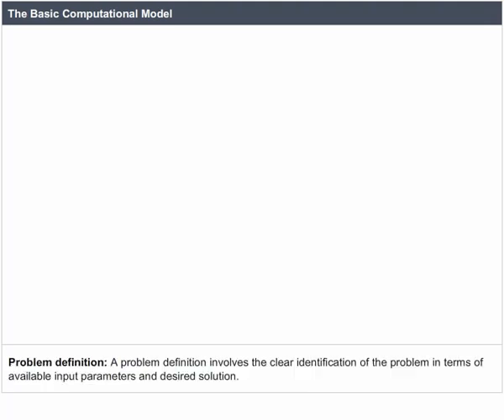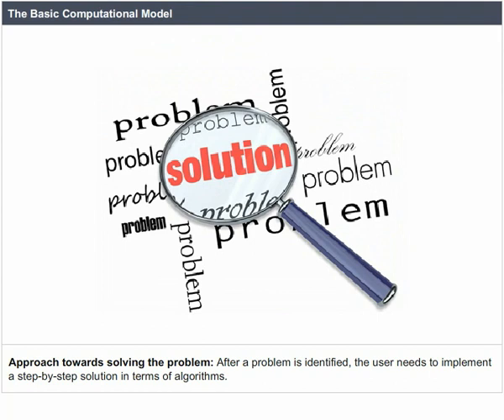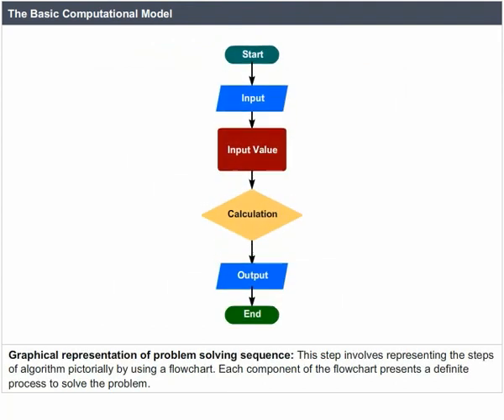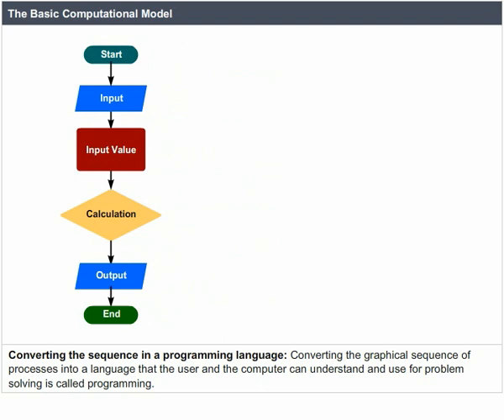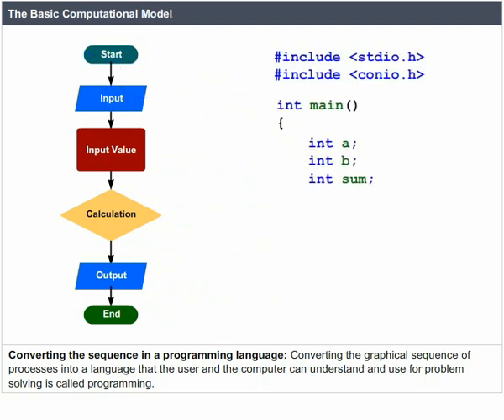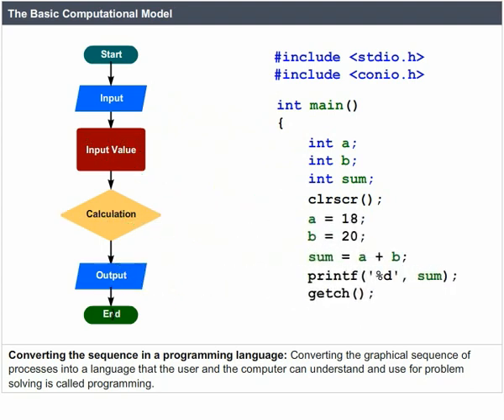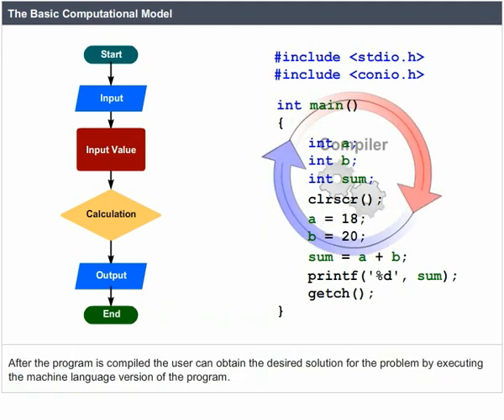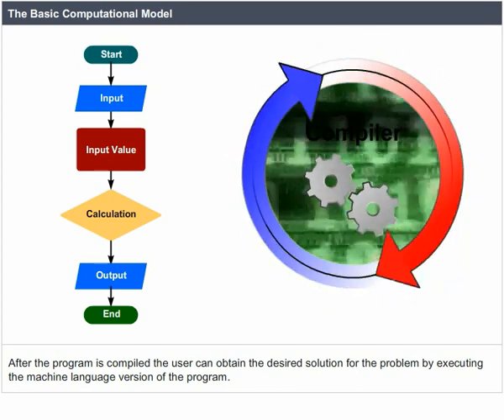C programming and problem definition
Problem definition and programming